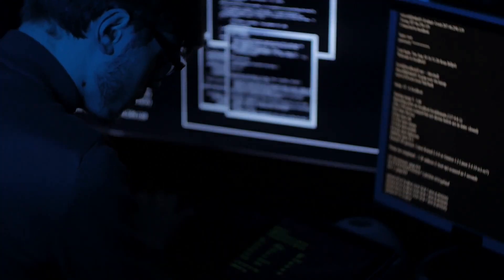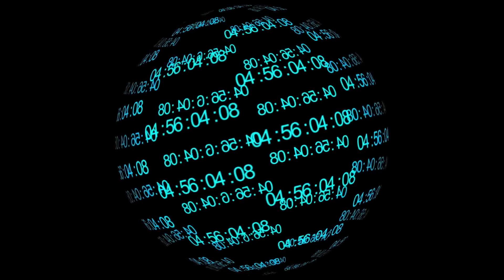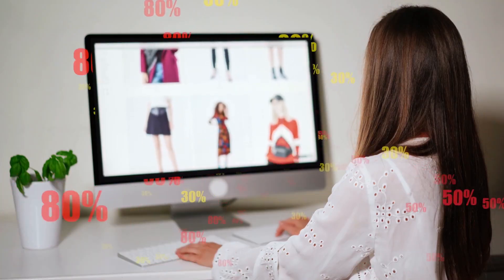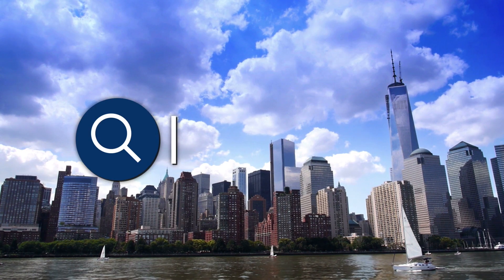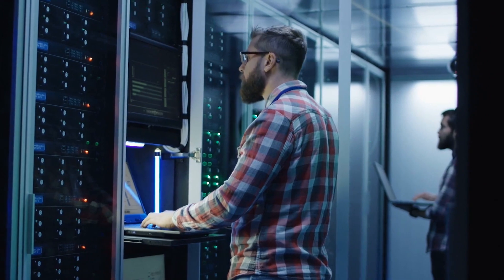Oracle Cloud and Snap Tech Change the Way the World Searches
Snap Tech is a pure computer vision company. They license their technology to publishers and retailers. Oracle Cloud enables Snap Tech to scale image processing at high speed at lower cost, delivering better customer experience.